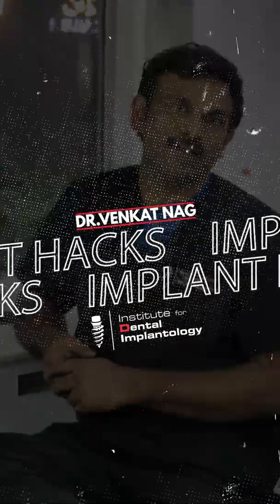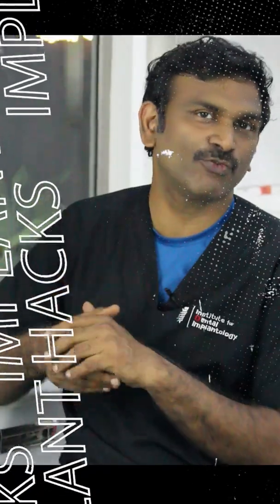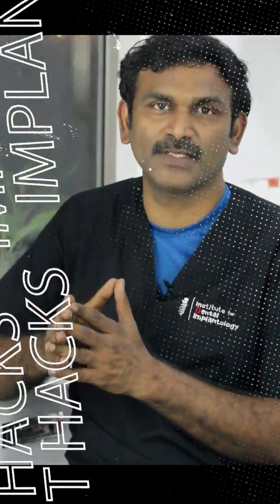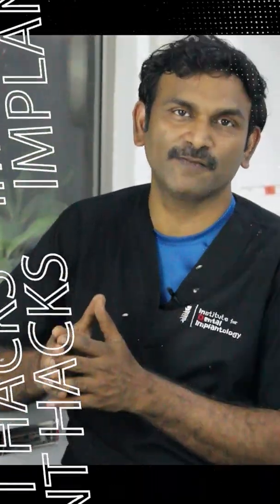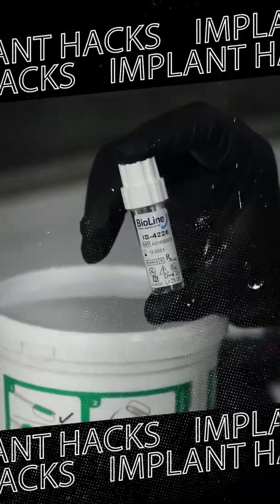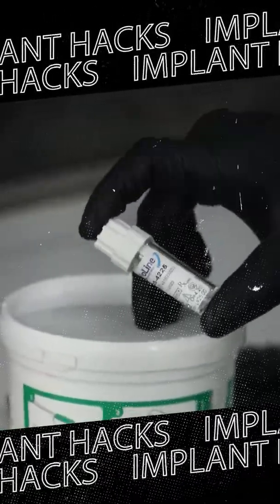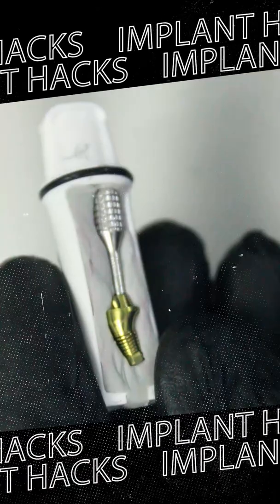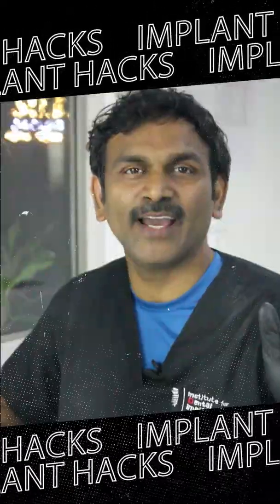Customized Index to organize Multi-unit Abutments | Implant Hacks by Dr. Venkat Nag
Oftentimes, while dealing with Full-mouth rehabilitation cases, you may have to use different types of Multi-unit abutments and there is a change of these abutments getting mixed up.

Here is a small hack as to how I segregate and organize my Multi-unit abutments back into my armamentarium.